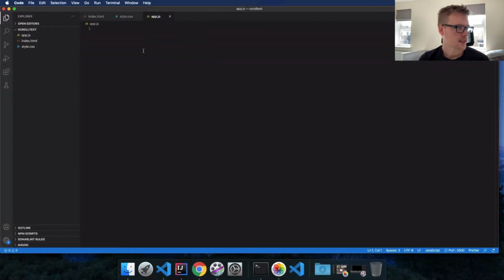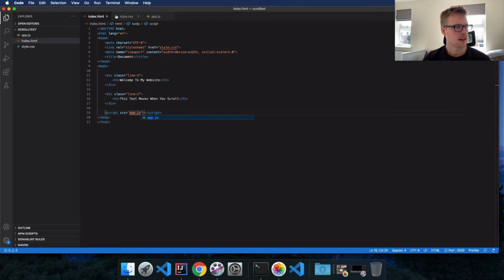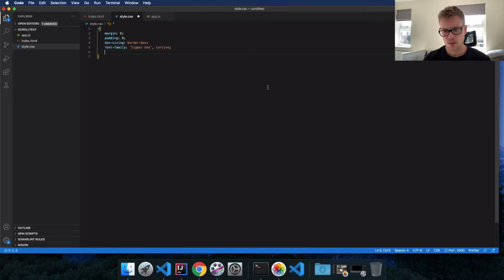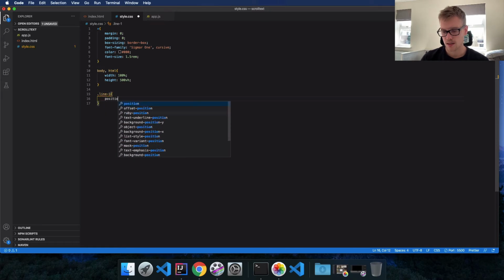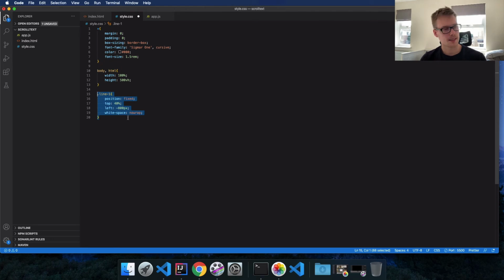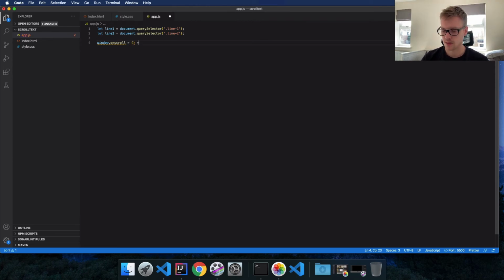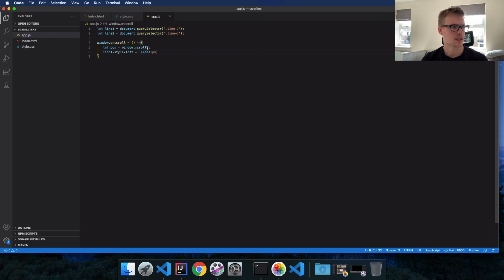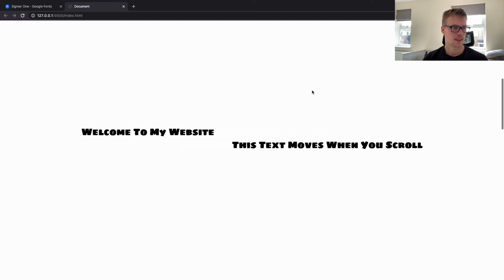Horizontal Text Scroll Effect With JavaScript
Hi guys,

A very quick video where we will be looking at implementing a horizontal scroll effect using vanilla JavaScript.

Thanks
Conor